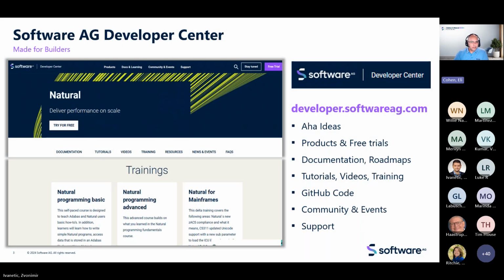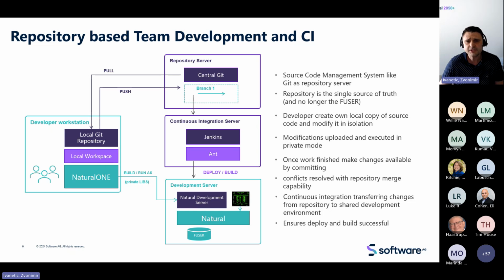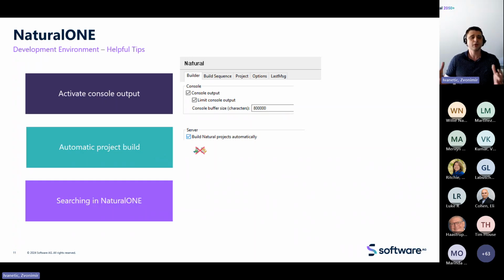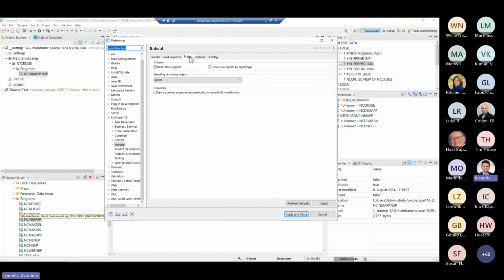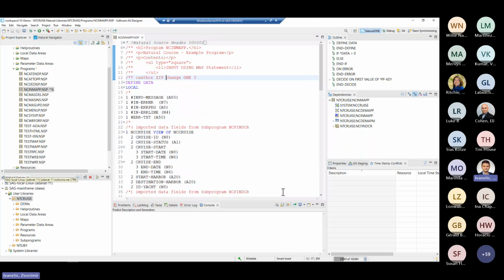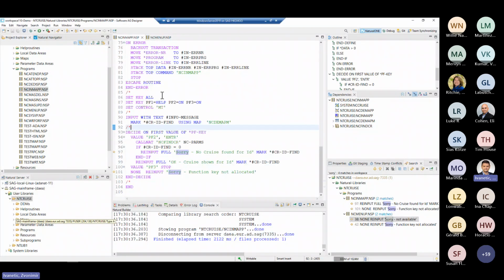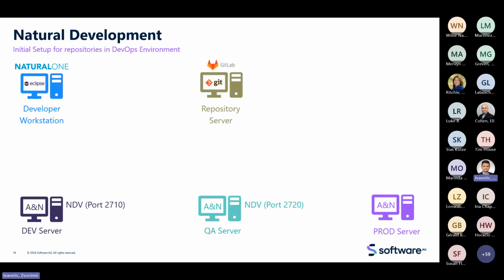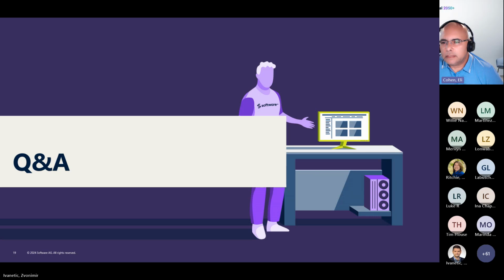Ask R&D: NaturalONE and DevOps PART II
Missed our live event? No worries! This webinar is an informative session about the difference between NaturalONE DevOps and NaturalONE Server Mode. Get technical tips and tricks directly from the professionals who develop Natural! Learn about repository-based development, see demonstrations on how to implement NaturalONE DevOps and learn best practices.

This is a follow up to an earlier session: Ask R&D: NaturalONE and DevOp which may be viewed